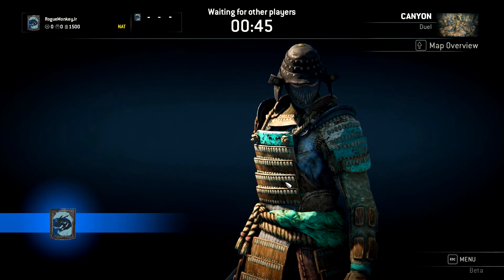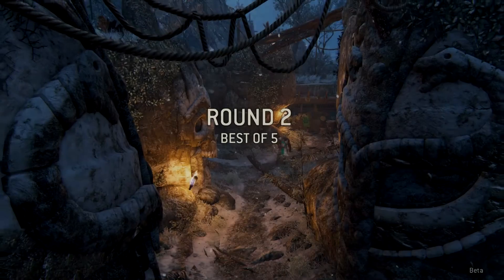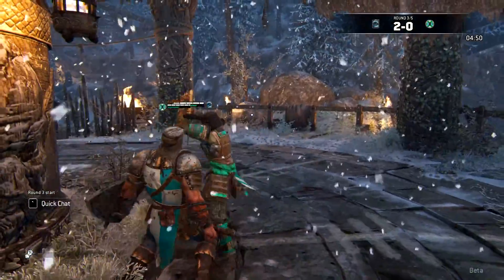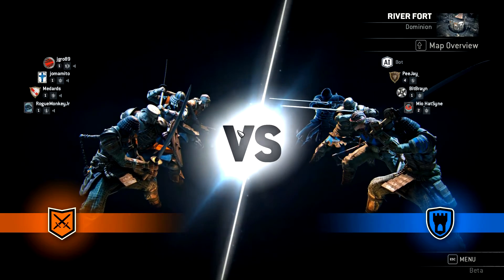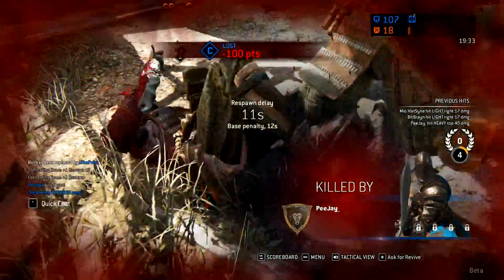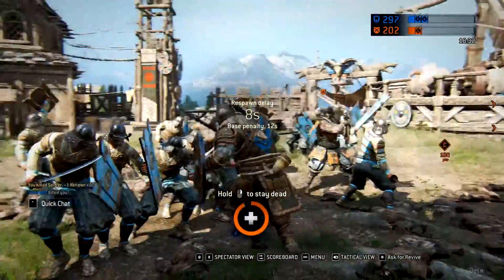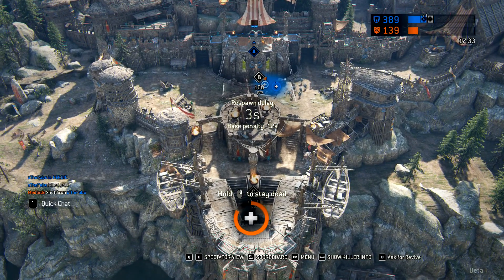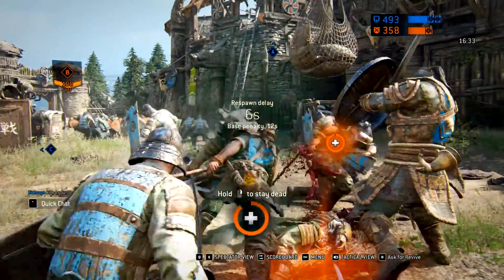For Honor Closed Beta - First Impressions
Something a little different for today's video. I got an invite for the "For Honor" closed Beta. So here is a little information on the game and my first impressions. Enjoy!